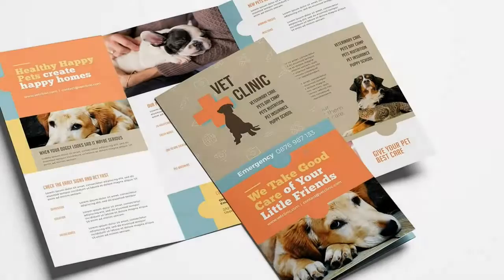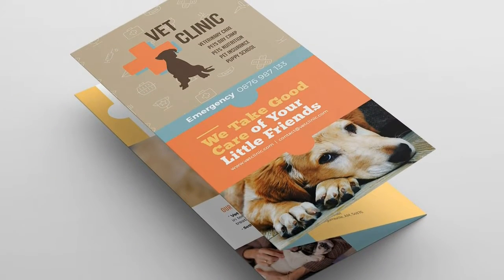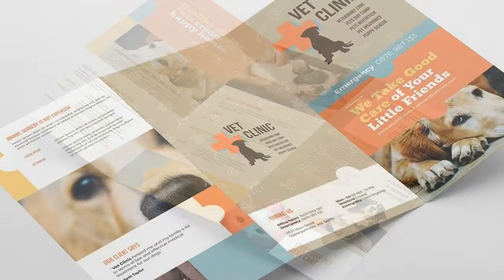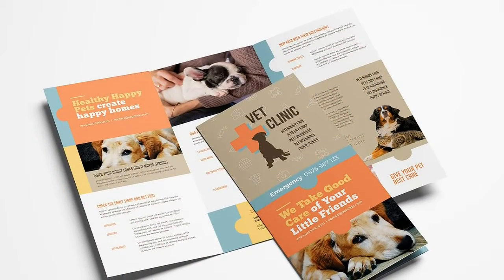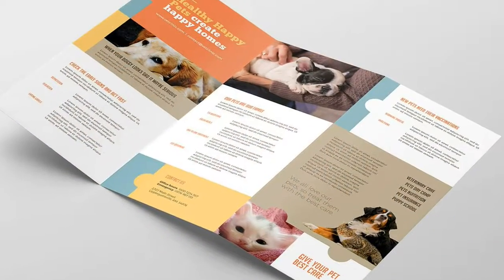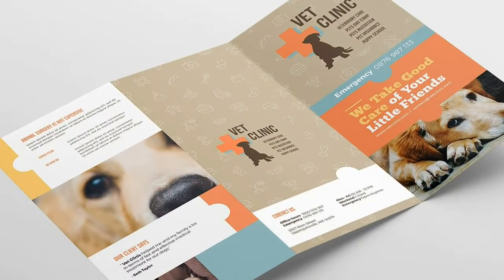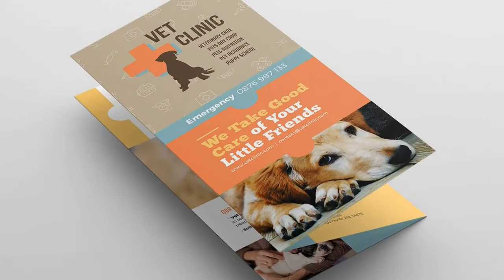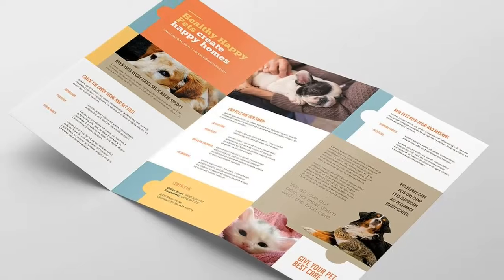Vet Clinic Trifold Brochure Template Brochure Template | Creative Market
This product is included in our Ultimate Print Templates Bundle &rarr; .

Vet Clinic Trifold Brochure Template.

This A4 Vet Clinic Trifold Brochure Template features inside and outside page designs and comes in both Photoshop &amp; Illustrator format. Stock photos are included and the templates are very easy to use..

Save! Get this product in our Vet Clinic Templates Pack here .

This template is ideal for local vets pet care businesses and dog walkers..

QUICK OVERVIEW OF THIS A4 TRIFOLD BROCHURE TEMPLATE.

Standard A4 paper size.

All stock images are included.

Features inside and outside page designs.

Comes with both Photoshop &amp; Illustrator files.

All layers are clearly labelled and well organised.

Free customer support with all purchases.

300dpi CMYK printready files.